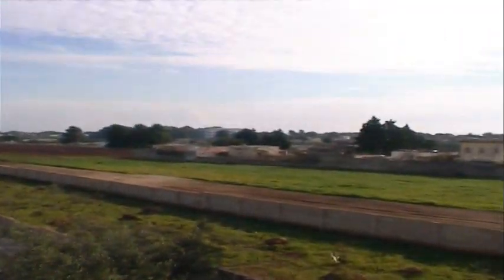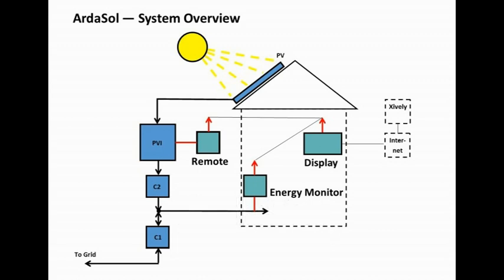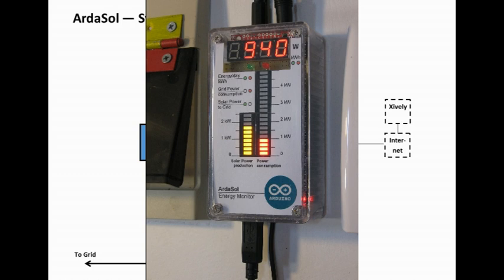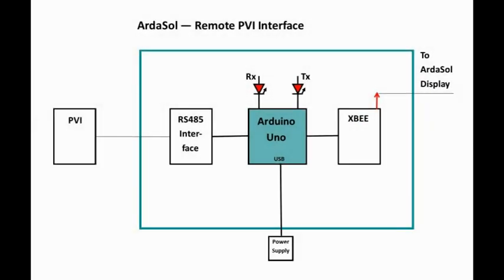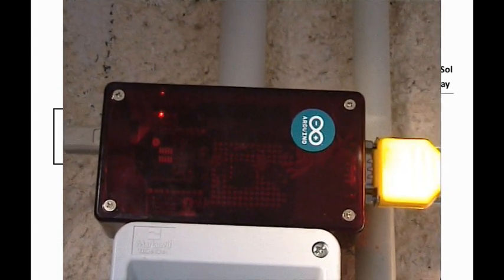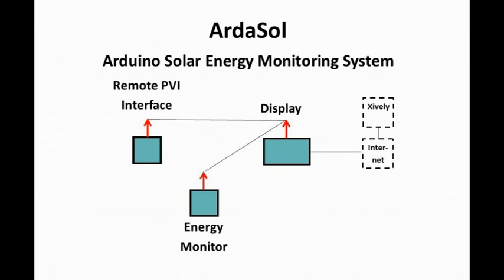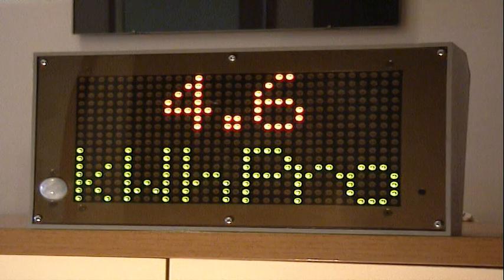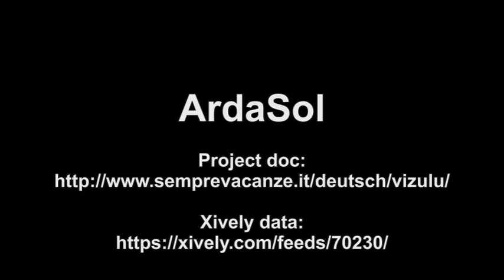ArdaSol Project Overview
ArdaSol is the name of my project for a solar energy monitoring system.
It's based on Arduino hardware and is able to display the energy values, store them on a SD card, and on a server on the internet.